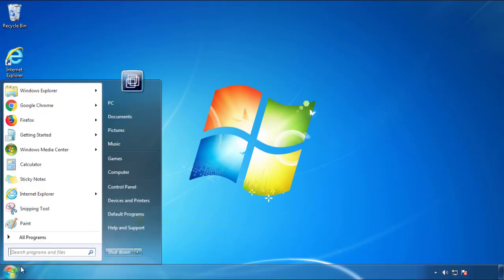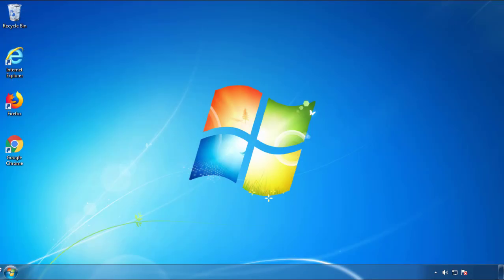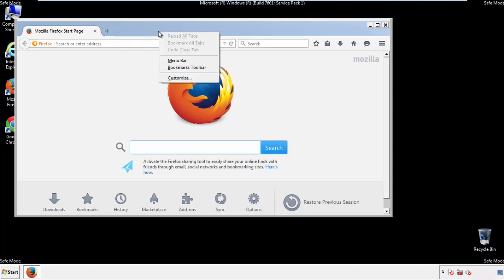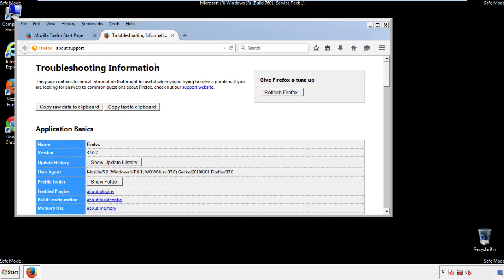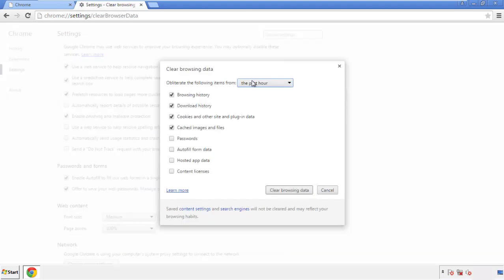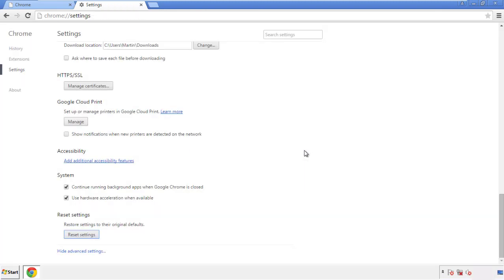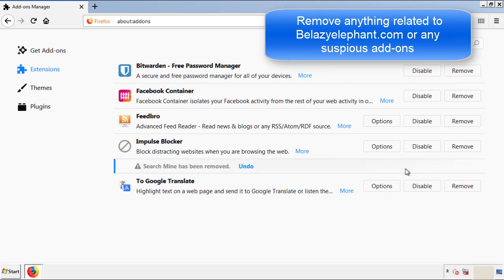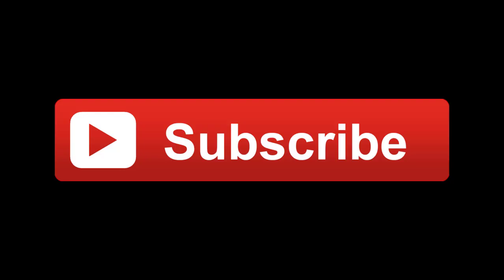Belazyelephant.com Pop up Virus Removal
This video will show you how to remove the Belazyelephant.com Virus from your computer. If you still need help we have a detailed guide to help you with all the steps